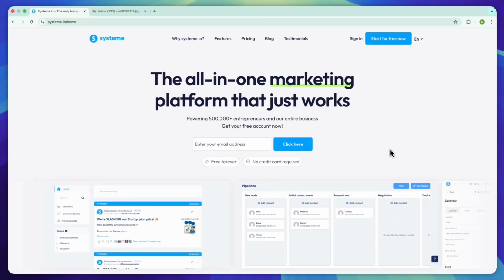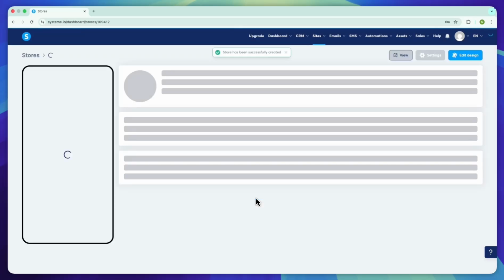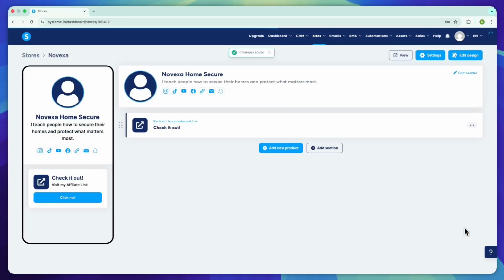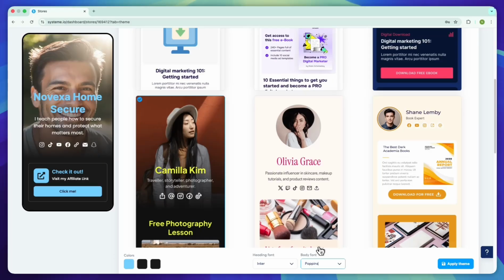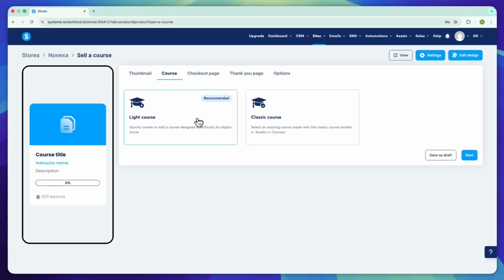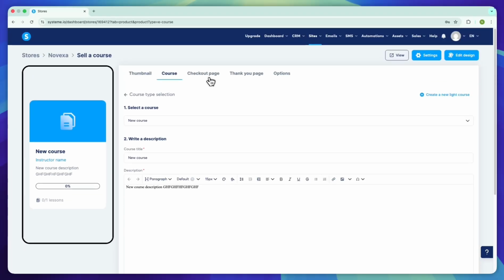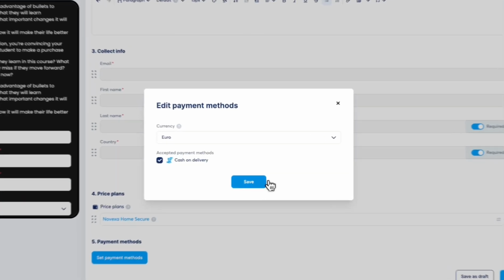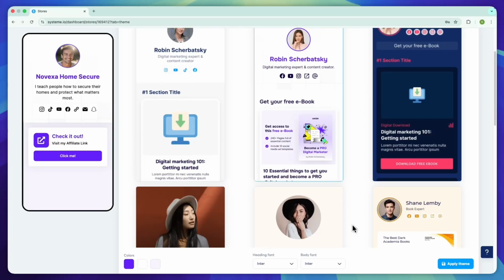How to Create Premium Link in Bio Page using Systeme.io in 2026